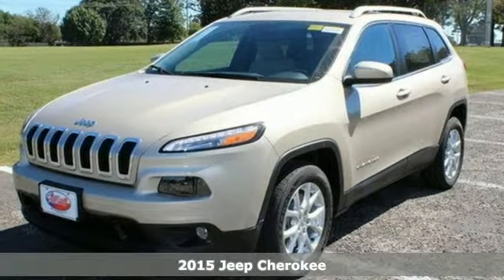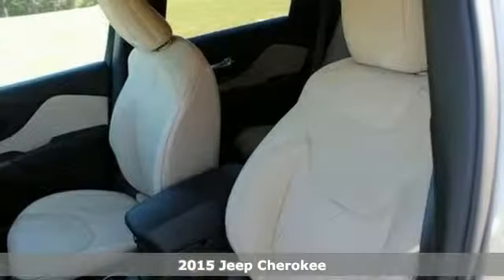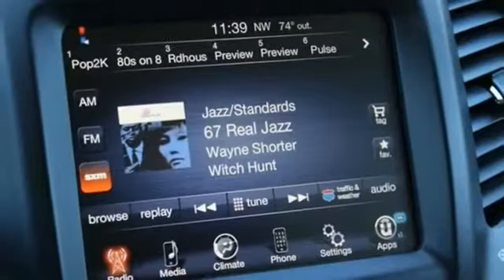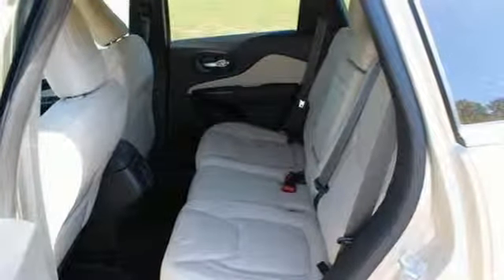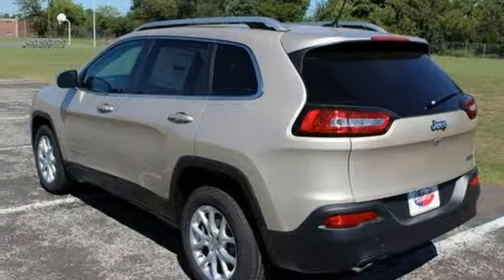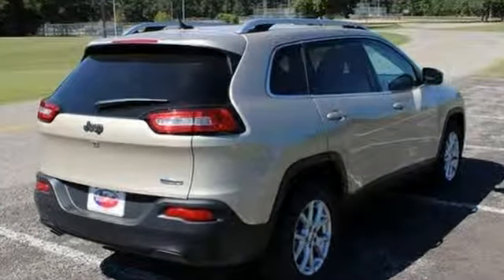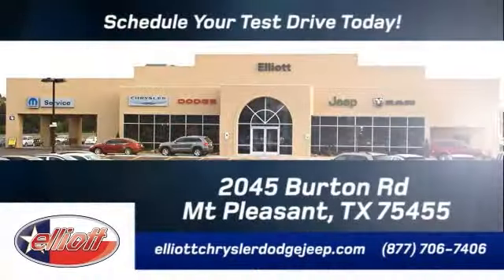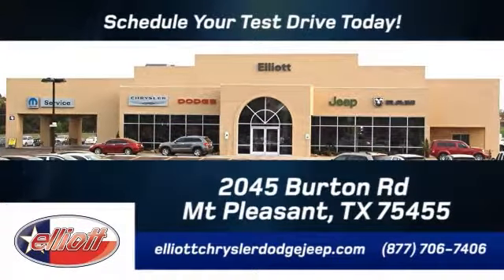2015 Jeep Cherokee Mt Pleasant TX Greenville, TX #8144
Year: 2015
Make: Jeep
Model: Cherokee
Trim: Latitude
Engine: 2.4L 4 cyls
Transmission: Automatic 9-Speed
Color: Cashmere Pearlcoat
Interior: Lt Frost Bge/Blk Clth
Stock #: 8144
VIN: 1C4PJLCB5FW539259
Cherokee Latitude 4D Sport Utility 2.4L I4 MultiAir 9-Speed Automatic FWD Cashmere Lt Frost Bge/Blk Clth Cloth 8.4' Touch Screen Display Radio data system Remote keyless entry SIRIUSXM Satellite Radio Speed-sensing steering and Steering wheel mounted audio controls. If you've been yearning to find the perfect 2015 Jeep Cherokee then stop your search right here. This is the ultimate SUV that is certain to fit your needs. This superb Cherokee is outstanding for busy families so pile in the kids and head out on the road. Our price includes anything that we have added to this vehicle at the dealership. In order to qualify for the advertised price you may have to have a qualified trade in and/or finance through Chrysler Capital.

Address:
2045 Burton Rd.